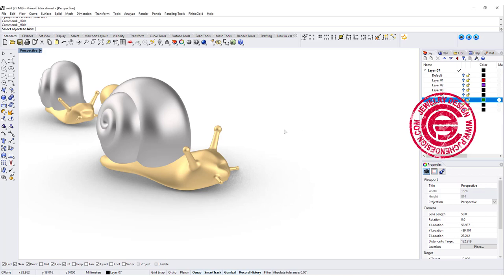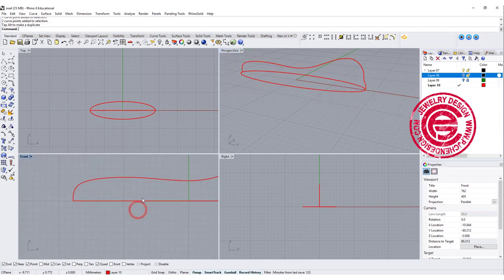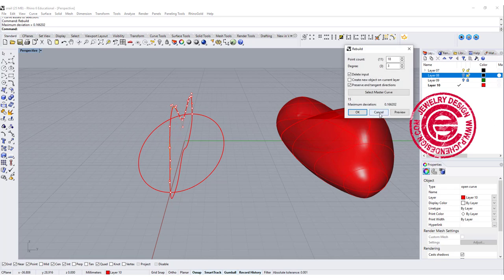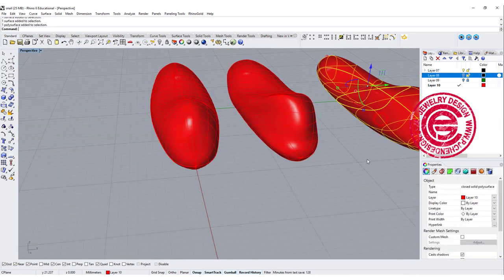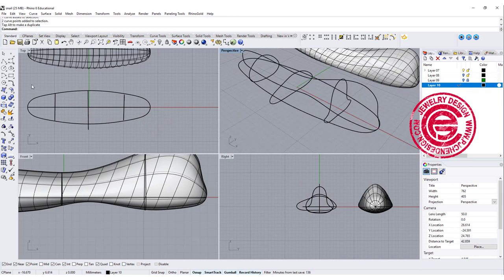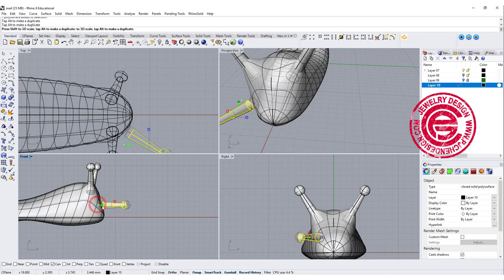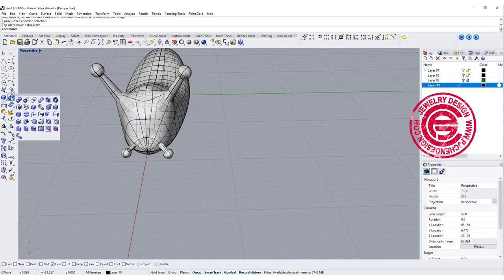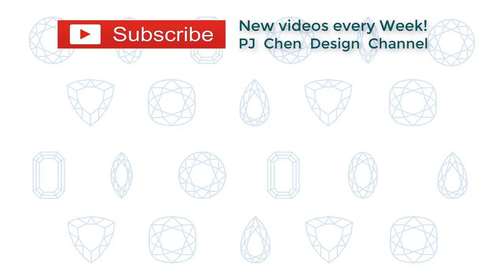How to 3D Model Snail Body in Rhino 6 (Part 2): Jewelry CAD Design Tutorial #106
Follow up last week Snail Shell 3D modeling, I will show you how to build an organic snail body in this Rhino 3D tutorial.